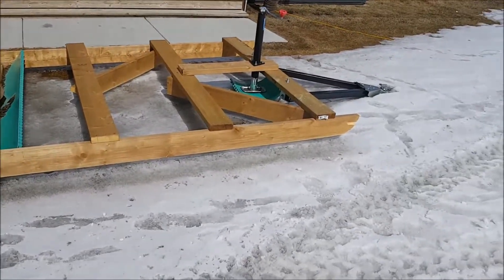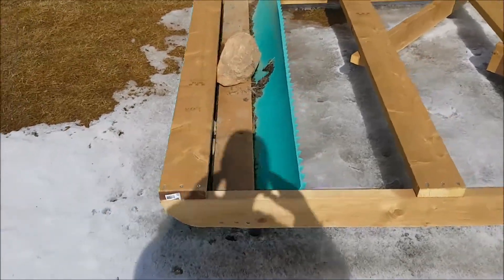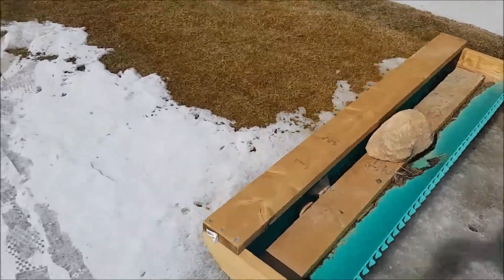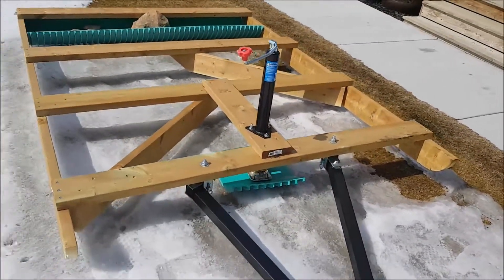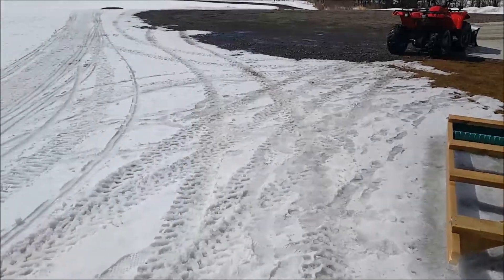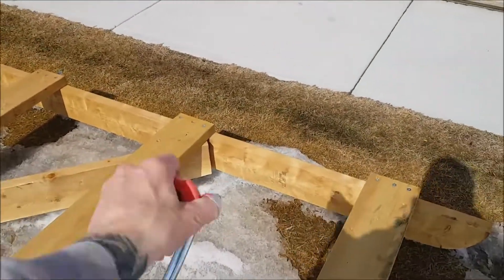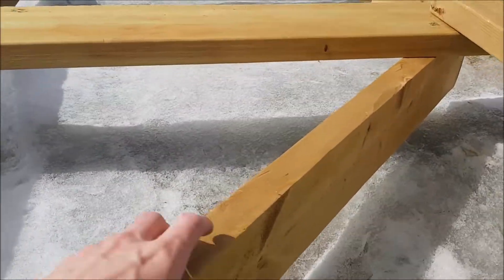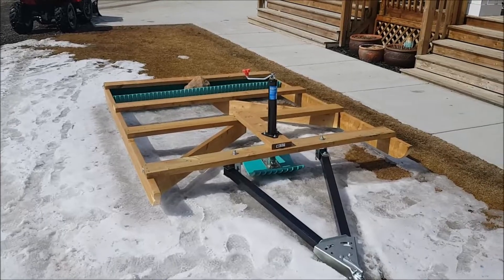How To Build A Snow Groomer - Ski hill and trail DIY homemade and it works!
Check it out, instructions on how I built a low cost snow groomer that works! use it for trail grooming for skiing, tobogganing or snowmobiling